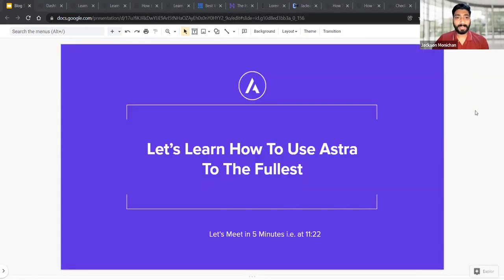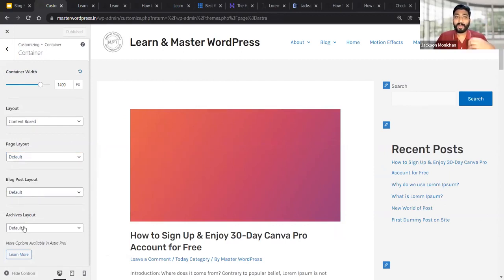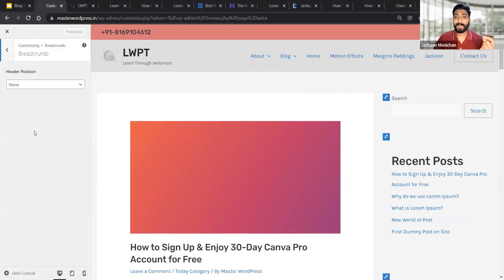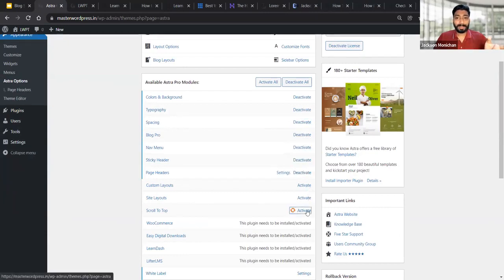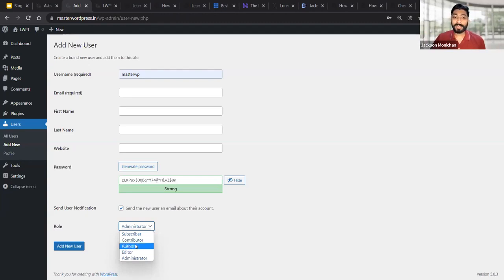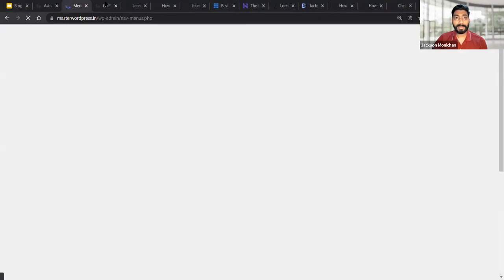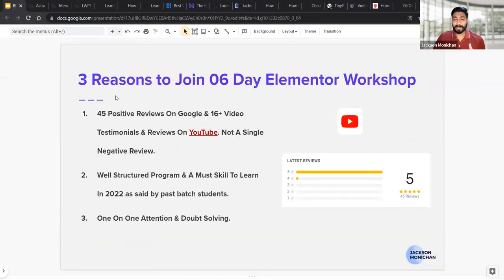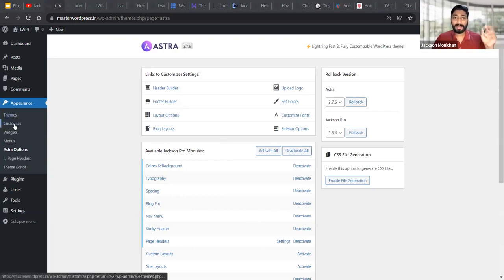Blog Setup + How to Use Astra Theme & Pro to Customize Your WordPress Websit_HD